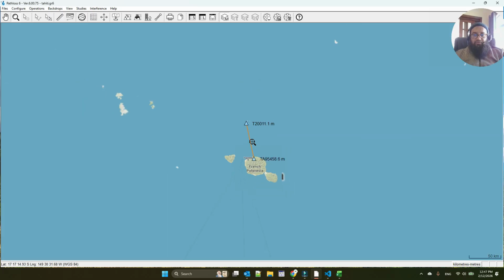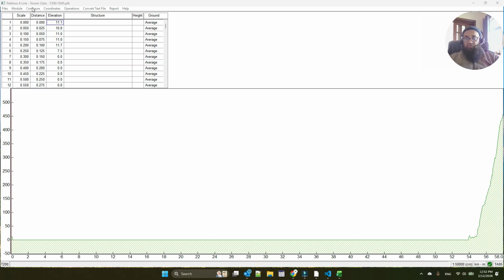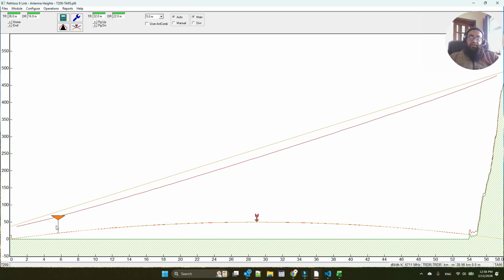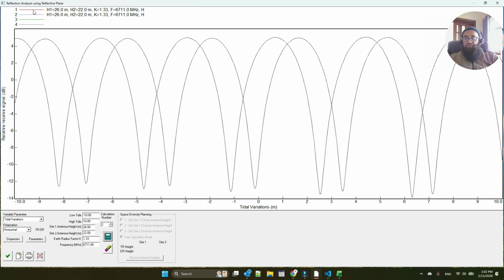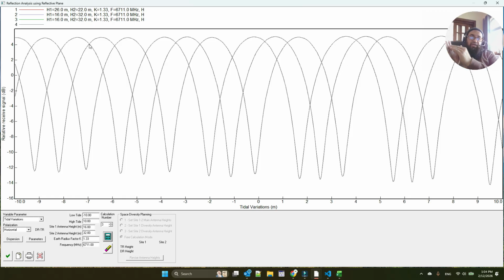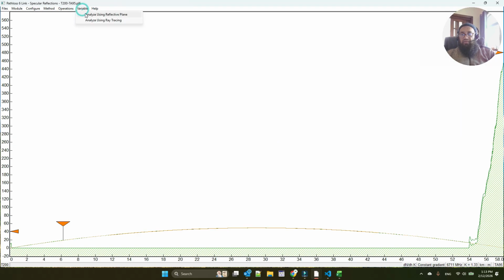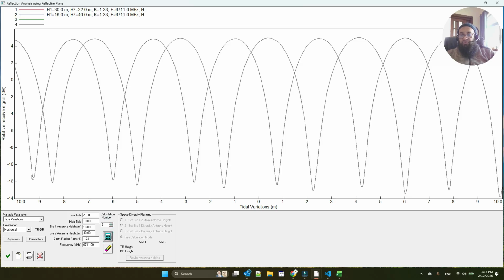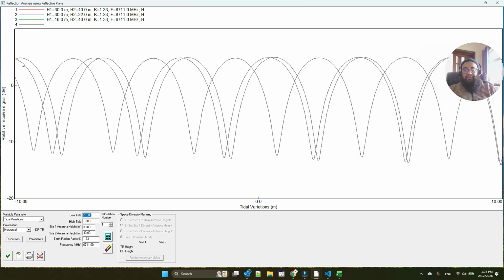Lesson-68 How to optimize antenna heights in tidal wave area - English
In this video we will learn how to optimize antenna heights in tidal wave area.